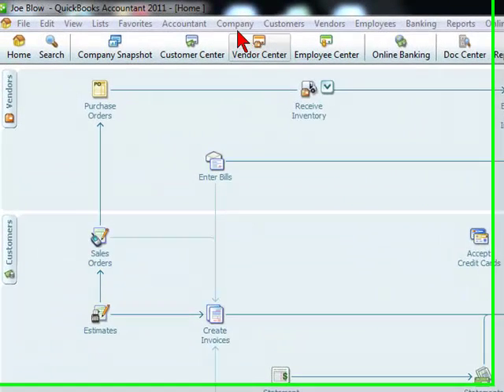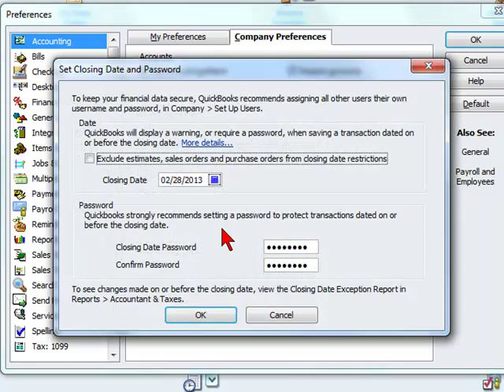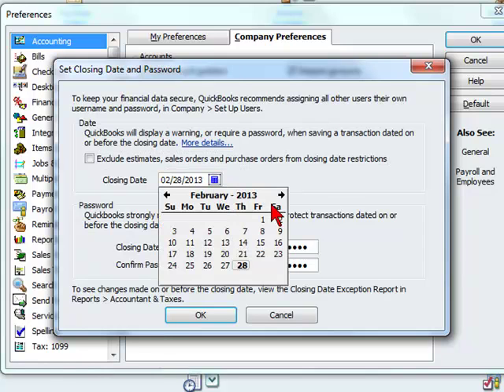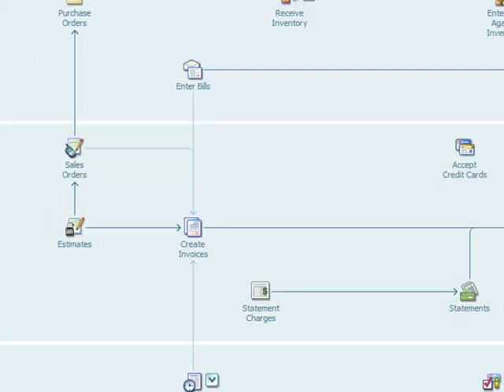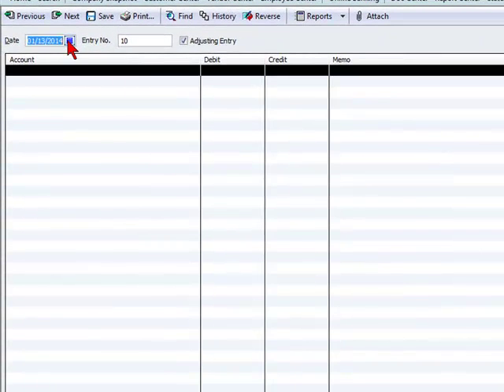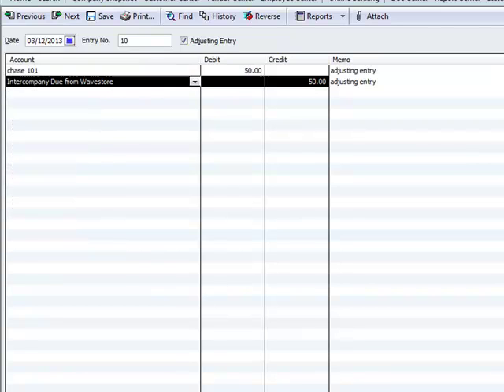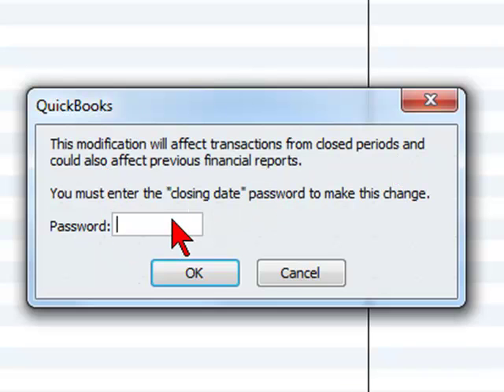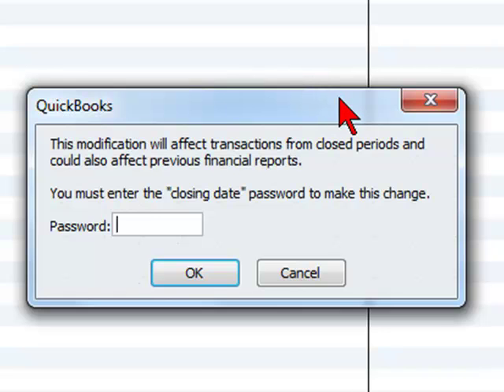Closing The Period in Quickbooks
This and over 6 hours of other video chapters can be found on the DVD set  "Accounting for The Small Business" available on, Amazon.com, eBay ($14.99) and  Scriberetutorials.com (w/ free shipping)